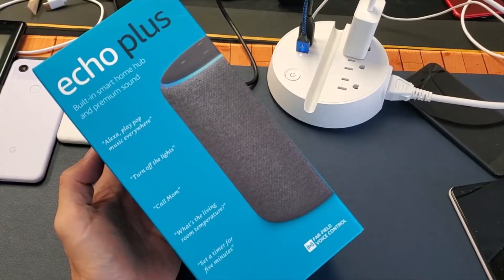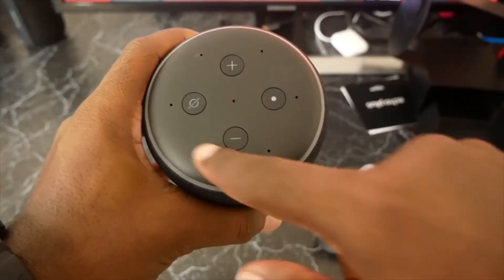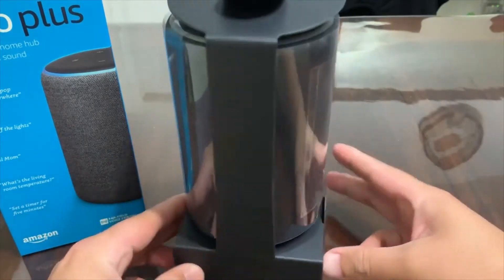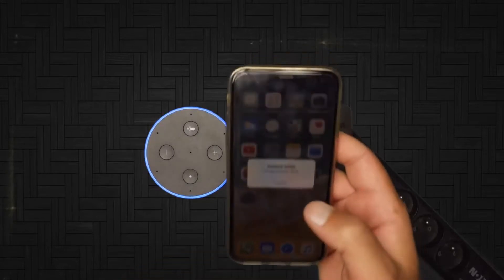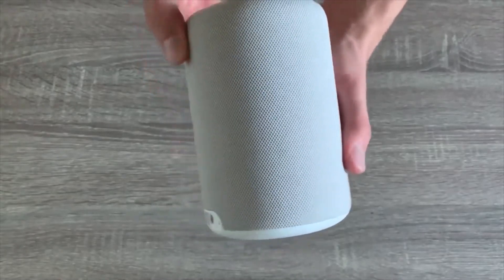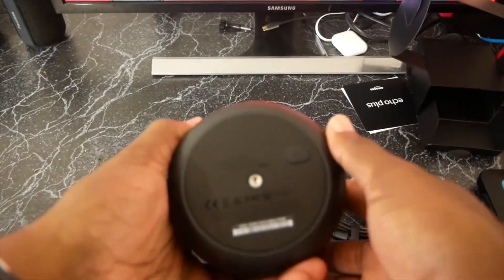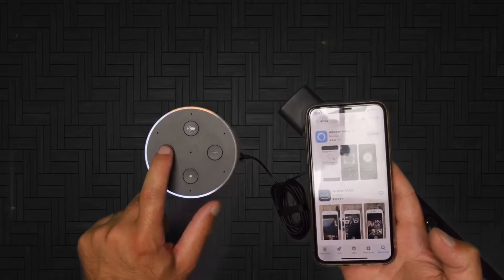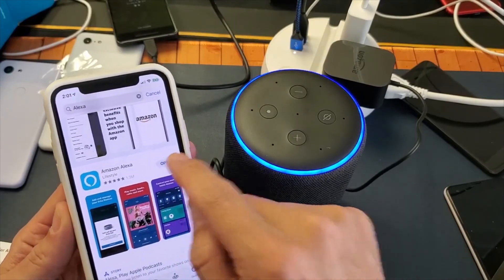Echo 2nd Generation Review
1. Echo 2nd Generation Review ±